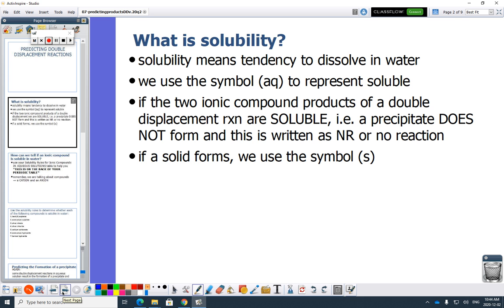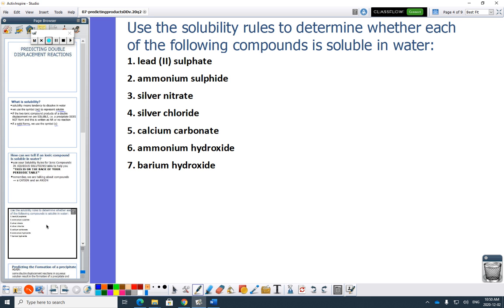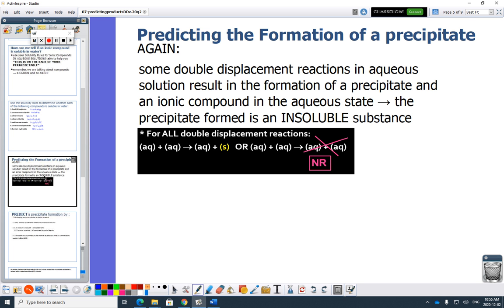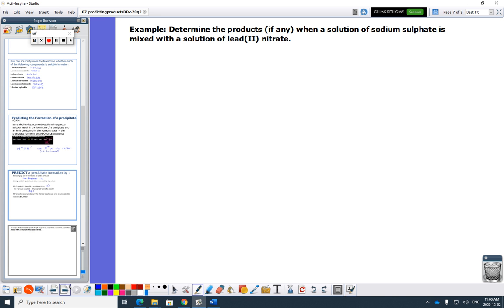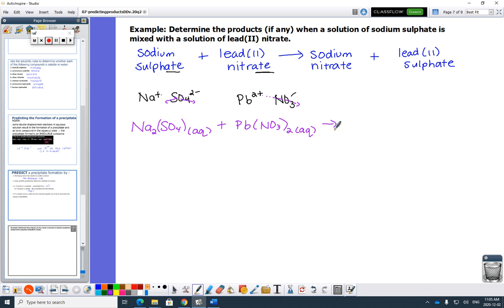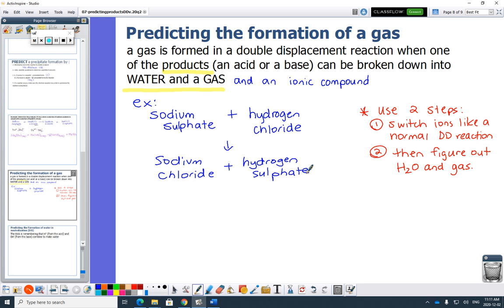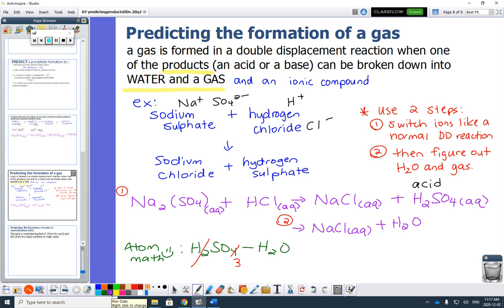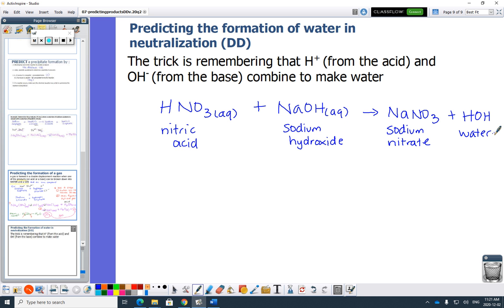Video lesson: Predicting the products of Double displacement reactions